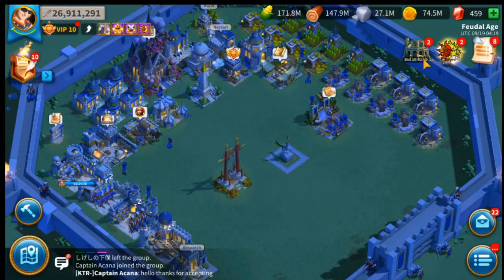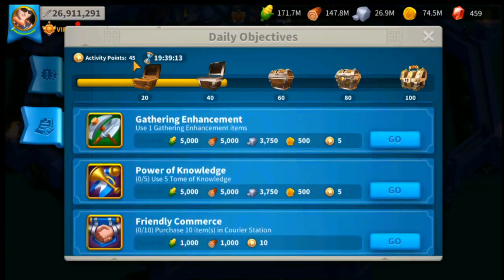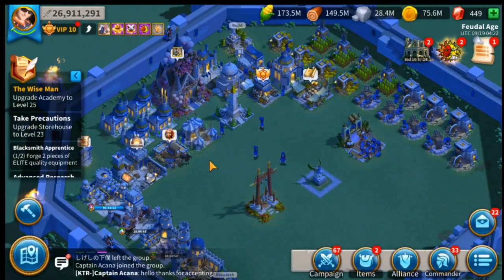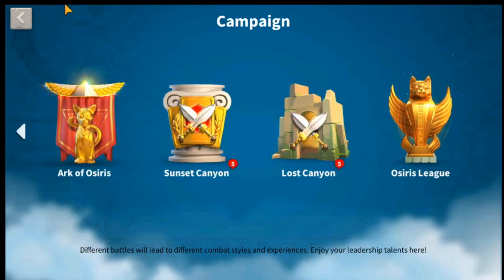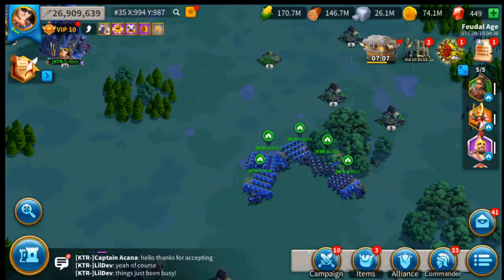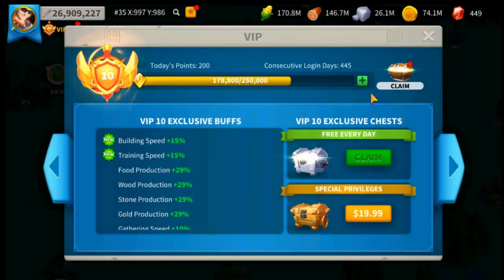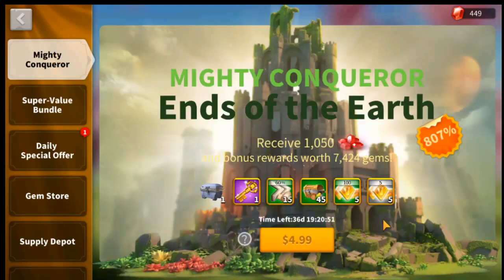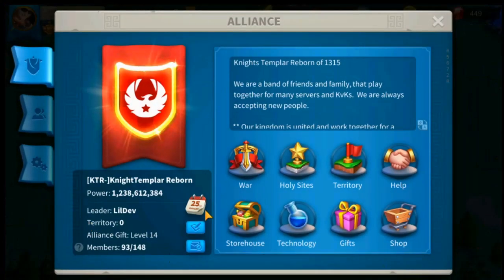Daily Login / Maintenance - Remembering the Basics - Rise Of Kingdoms - RoK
This is the first Episode in the multiple set series that will cover the Basics.  Sometimes we lose sight of daily login details and could set our accounts back from making good progress.